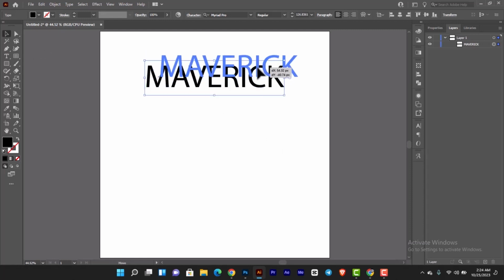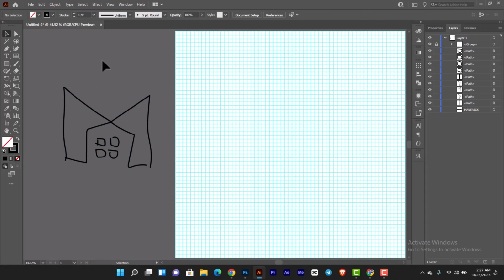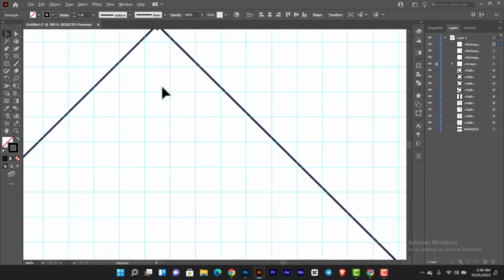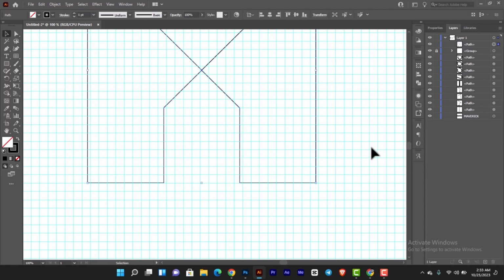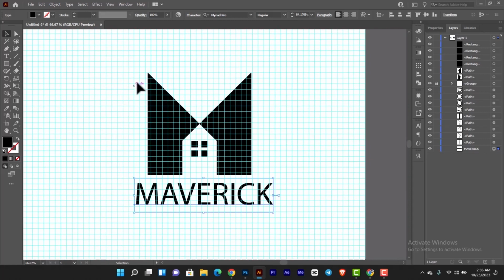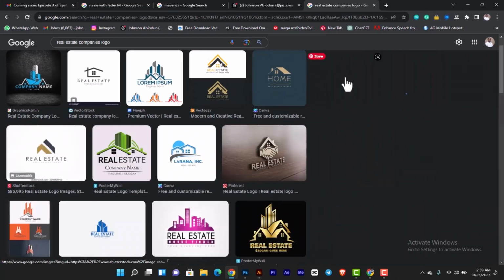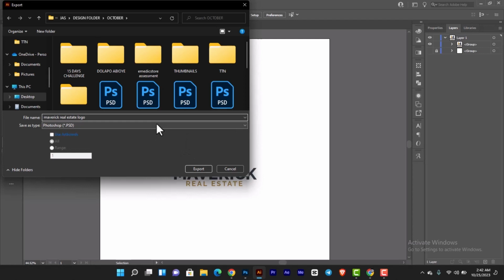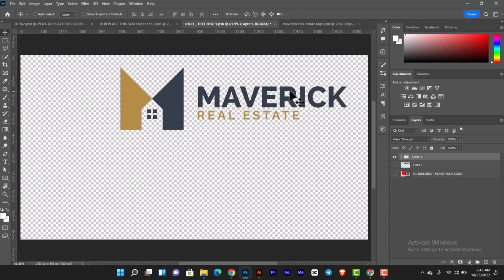SIMPLE LOGO DESIGN WITH ADOBE ILLUSTRATOR AND PHOTOSHOP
Creating a Simple Logo Design Using Adobe Illustrator and Photoshop. This YouTube tutorial guides viewers through the step-by-step process of designing a sleek and professional logo using Adobe Illustrator and Photoshop. From conceptualization to execution, this tutorial provides comprehensive insights into leveraging these powerful software tools to create visually appealing and impactful logos. Viewers will learn essential techniques, including manipulating shapes, using typography effectively, incorporating colors, and applying various effects to achieve a polished and unique logo design. Whether you are a beginner or an experienced designer looking to enhance your skills, this tutorial offers valuable tips and tricks to help you create an eye-catching logo that accurately represents your brand or project.